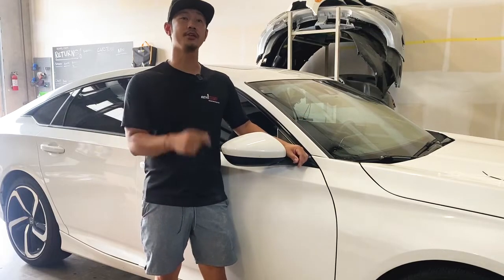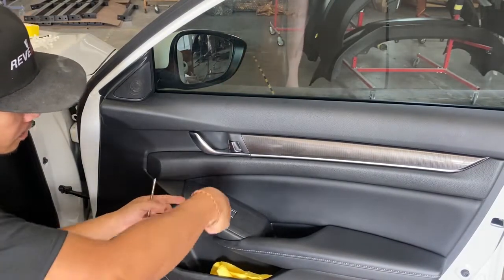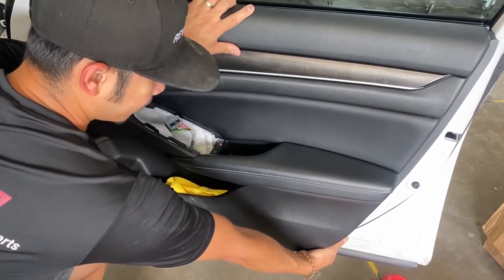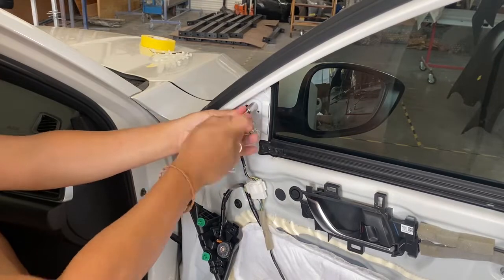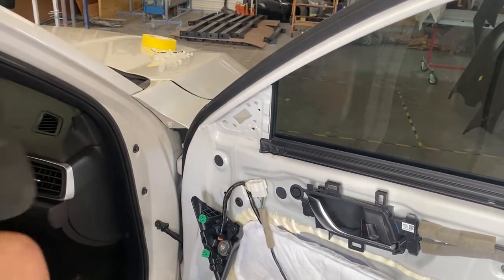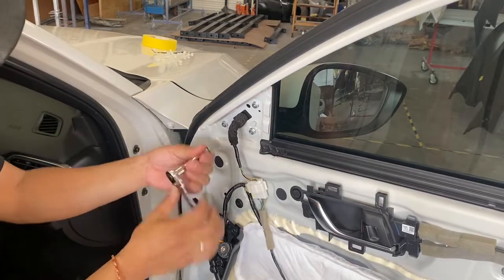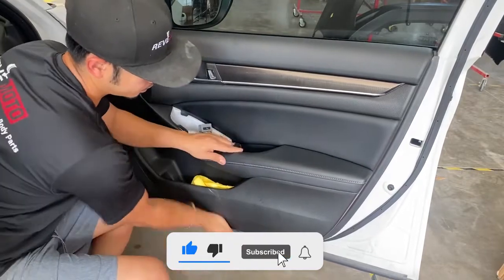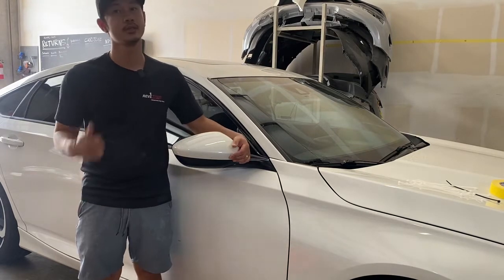How To Replace a 2018-2020 Honda Accord Side View Mirror | Quick 5-Min Install & Removal | ReveMoto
Follow along as we do a super quick mirror removal and install for the 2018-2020 Honda Accord side view mirror. It's much easier than you think!

00:00 Introduction
00:46 Remove control panel
01:15 Remove door panel screw
01:35 Remove door panel
01:55 Remove mirror base cover
02:17 Tools needed
02:43 Remove side view mirror from door
03:11 Install side view mirror
03:31 Attach mirror to door
04:02 Attach door panel to door
04:38 Reattach control panel to door
05:06 Visit ReveMoto.com & thank you for watching

TOOLS NEEDED:
You will need a socket wrench to remove this Honda Accord side view mirror. It'll work for the years 2018, 2019, or 2020. To take off the door panel, you will need a panel clip removal tool and a Philips screwdriver. If you do not have a panel clip removal tool, you can substitute it using a flat-head screwdriver (just be careful not to scratch your car since it'll be more abrasive).

PROCESS:
Use the panel clip to uncover the screw hidden behind the armrest or window control module, then use a screwdriver to remove this screw. The interior piece is part of the door trim or behind the door panel.  You will have to pull the door panel away, Door panels are easy and fairly simple to remove, just wiggle it out carefully, and usually, you'll have to pull it up to unhook it. The next step is to remove the speaker uncovering 3 screws holding the side view mirror. Using a socket wrench, unscrew the bolts and be careful not to let the mirror drop to the floor (that would be terrible!). Installing a Honda Accord mirror is pretty easy, especially if you just follow these quick and simple instructions. Using these simple tools, you can easily remove the mirror yourself.

This installation video works with several model options and features for 2018, 2019, and 2020 Honda Accord side view mirrors. Shop this Honda Accord painted mirror here:

Replaces OEM mirrors with these part numbers:
WITH: Power, Heat, Blind Spot Detection | WITHOUT: Turn Signal, Automatic Reverse Tilt, Memory
-76258TVAA22 (Left, Driver-Side)
-76208TVAA22 (Right, Passenger-Side)
WITH: Power | WITHOUT: Heat, Turn Signal, Blind Spot Detection, Automatic Reverse Tilt, Memory
  -76258TVAA02 (Left, Driver-Side)
  -76208TVAA02 (Right, Passenger-Side)
WITH: Power, Heat, Turn Signal, Blind Spot Detection | WITHOUT: Automatic Reverse Tilt
  -76258TVAA42 (Left, Driver-Side)
  -76208TVAA52 (Right, Passenger-Side)

Follow us to check out what we're up to!